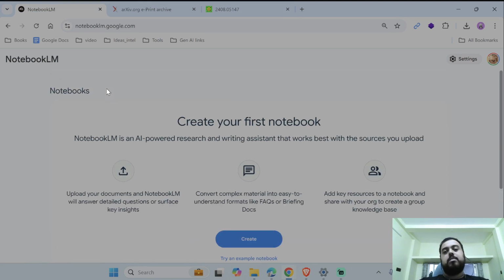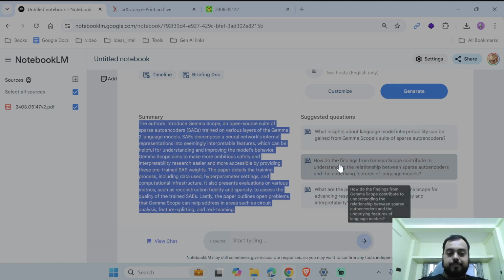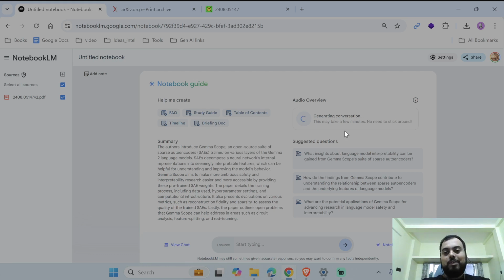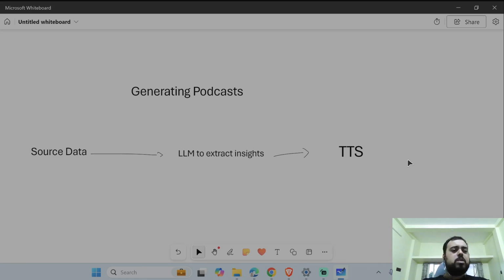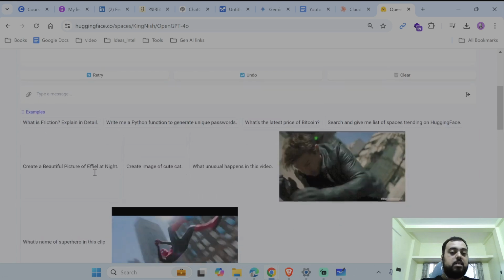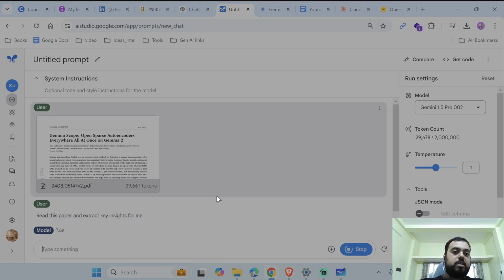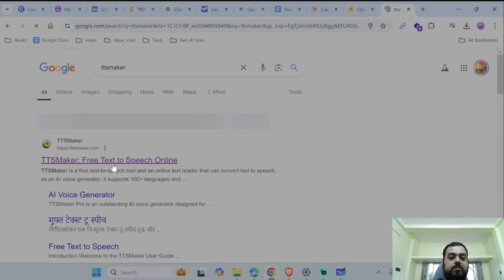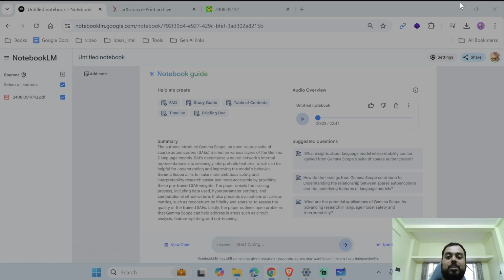How to make your own NotebookLM Podcast like google ? | Step by step guide | Bongquisitive Tech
Wouldn't it be great if you can create a great podcast out of your own content? One great way to do this is through using notebooklm by Google. But is there other ways to achieve this? I'll share both in this video...